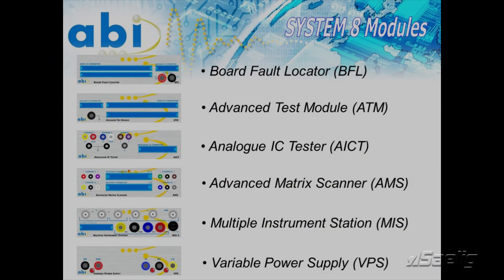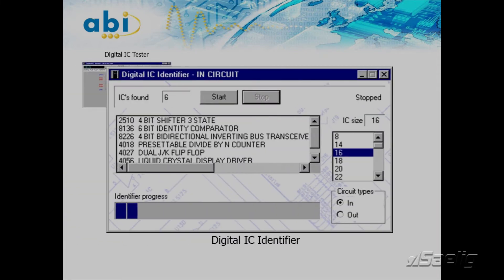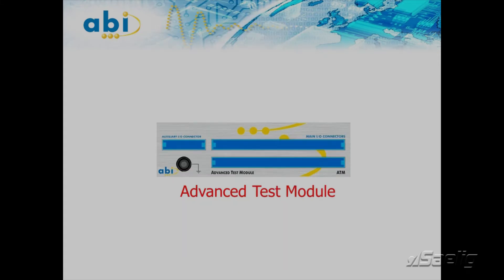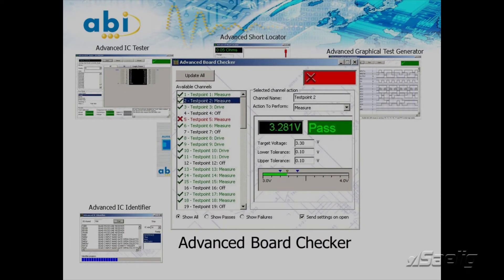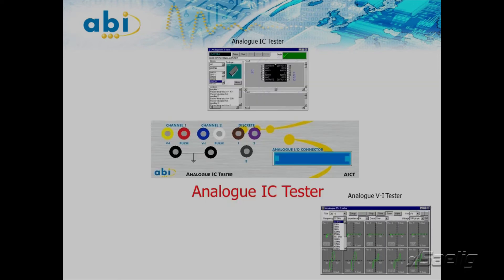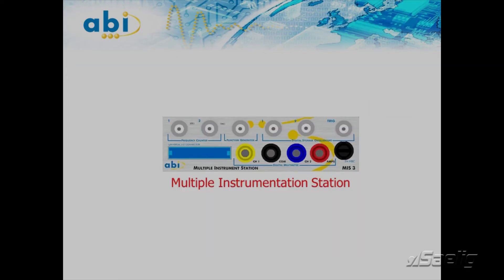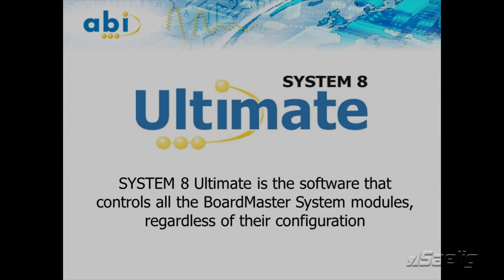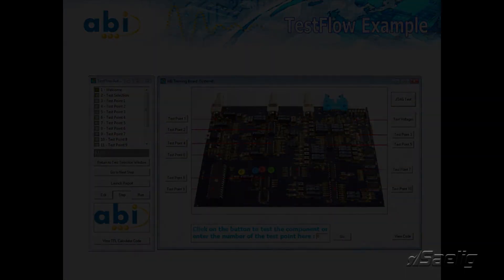ABI BoardMaster PCB Repair Gear: Demonstration by Fawzy Taha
Brief introduction and demonstration of ABI Electronics' System 8 PCB Circuit Board Test System by Saelig's Fawzy Taha from a while back.  N.B. MIS3 is now upgraded to MIS4 with 3 ch 350MHz oscilloscope and 25MHz signal generator.
PCB REPAIR PRODUCTS from ABI Electronics are fast-to-learn, suit most electronics technologies, minimize your equipment downtime, and fight obsolescence - all at an affordable price!  Create functioning test programs quickly!  More economical than other solutions, ABI equipment pays for itself quickly, and keeps equipment running longer. Relied on worldwide by armed forces, transport, education, and other maintenance facilities, full hands-on, on-site training can be provided if requested. Rapid and local test requirements, together with increasing financial pressures and performance goals, all increase the demands for efficient maintenance, safe operation, and equipment availability.  Saelig has your PCB repair solution!